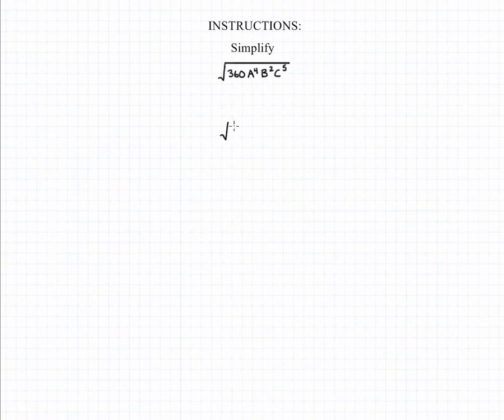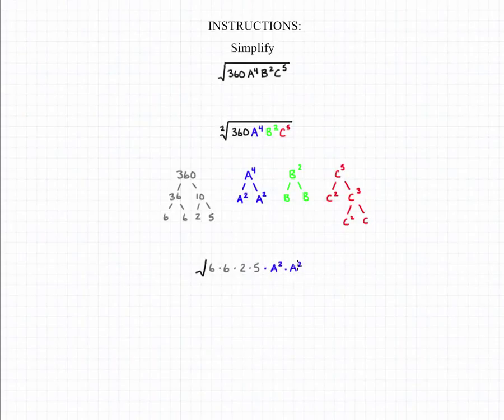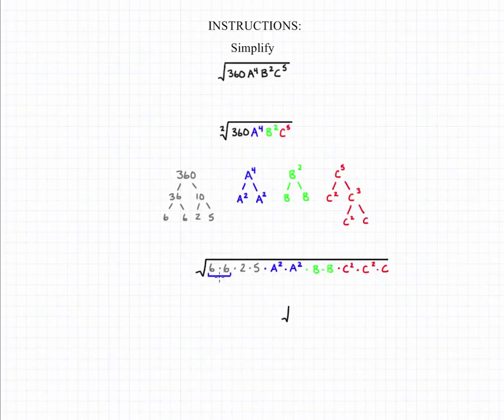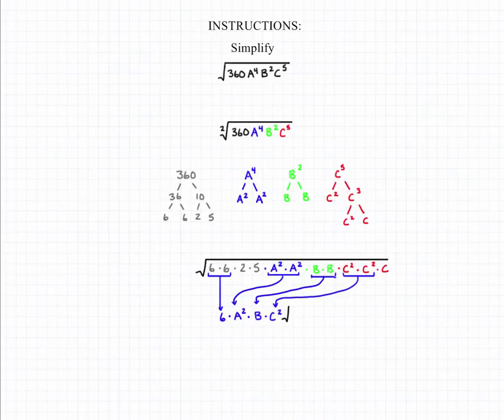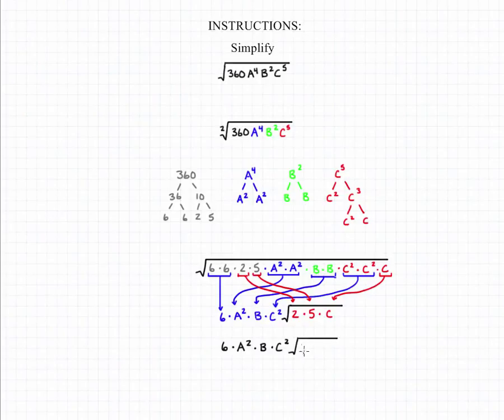Simplifying Radicals 4A